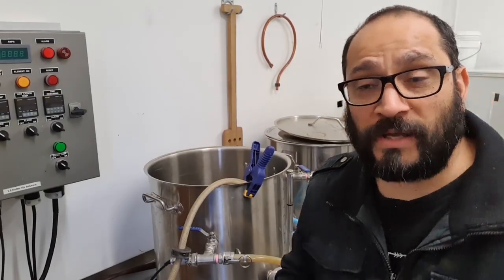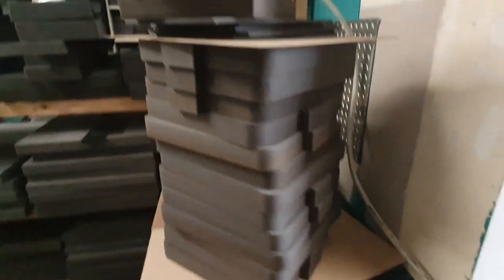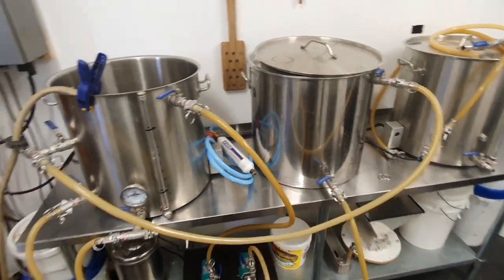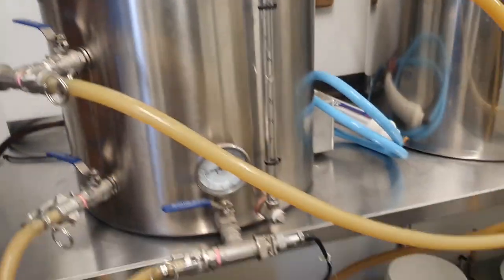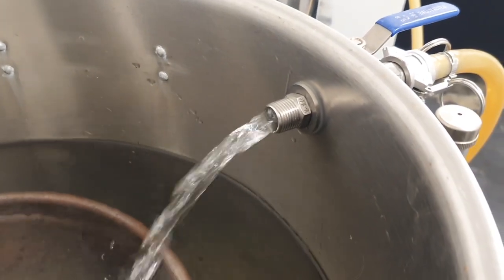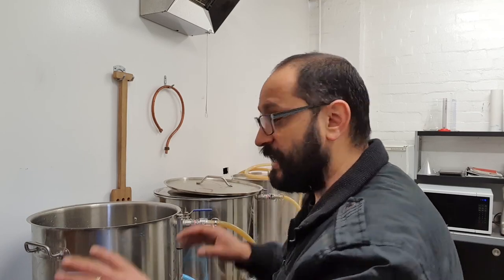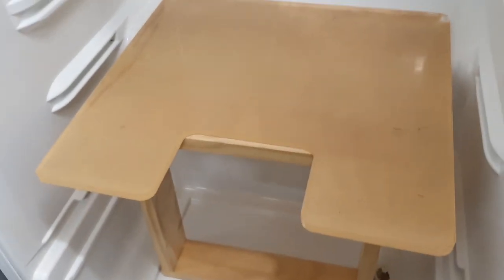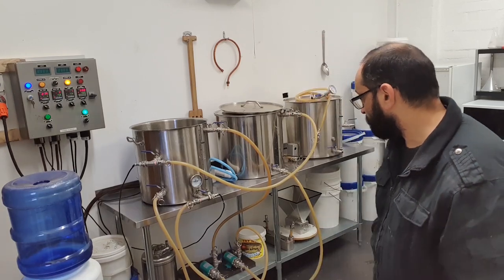Brewery - Water Test, it's looking good!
Time to run some water through the brewery!!  I'm still a little way off being able to pop a brew on, but it's exciting getting things back up and running!!